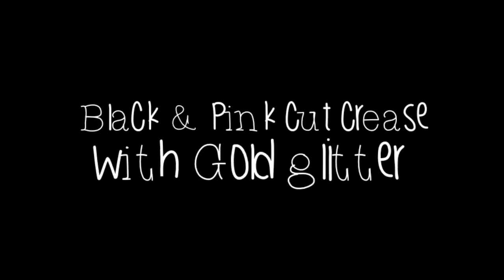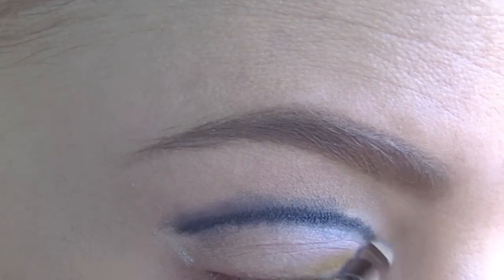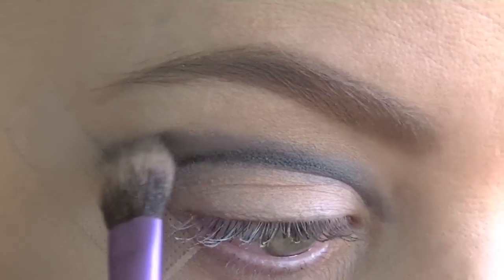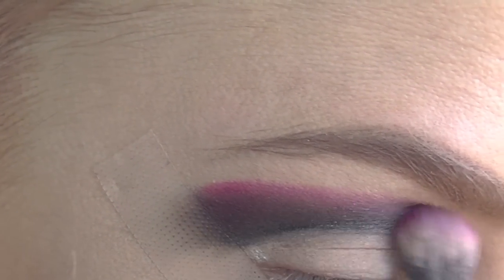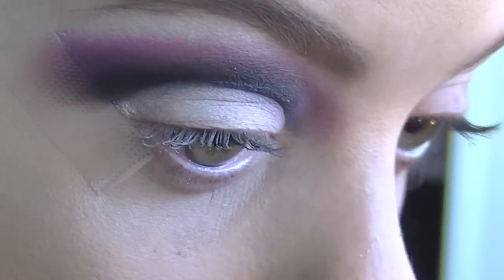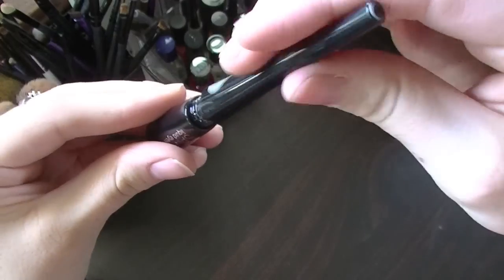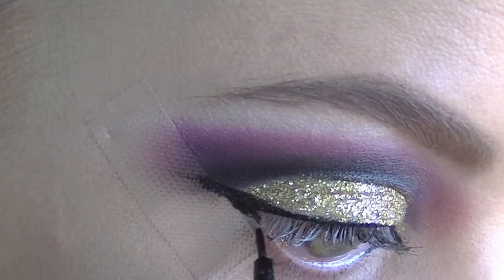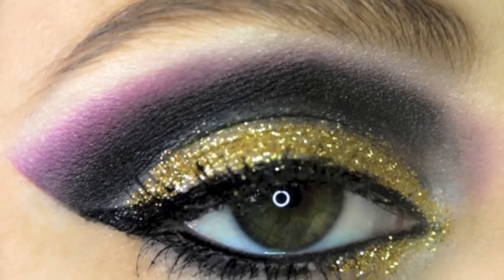Gold Glitter & Pink Cut Crease makeup tutorial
I feel that there is nothing more liberating than spicing up your makeup once in a while and taking a bit of a risk which is exactly what this look aspires to do!

Black and pink cut crease glammed up with a touch of gold glitter.

My first ever youtube video on cut crease and using glitter so let me know if you would like to see more tutorials like this!

Personally, I love watching eyeshadow tutorials the most because I think its one part of makeup that can really alter a look. I also love when you can see everything in great detail so that its easy to see exactly what is going on and therefore makes it a hellava lot easier to follow and copy!
SO in saying all that I really hope that this type of video tutorial can deliver what I love most about makeup tutorials!

Also if you create this look or any of my looks seen on my channel, please hannahbelle170 on instagram so that I can see! :)

Products used:
BH cosmetics Day & Night palette
Mac Fix+
Wow American craft glitter in Gold
Savvy by Designer Brands liquid Eyeliner
Automatic Eyeliner in Black

xx